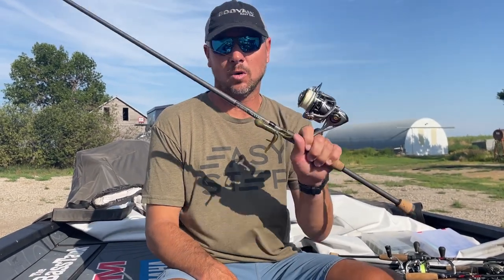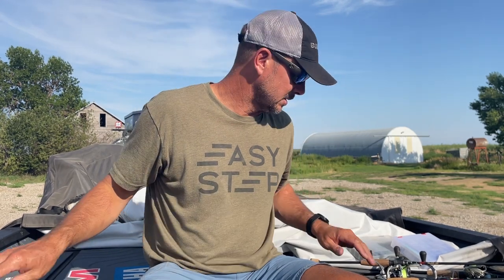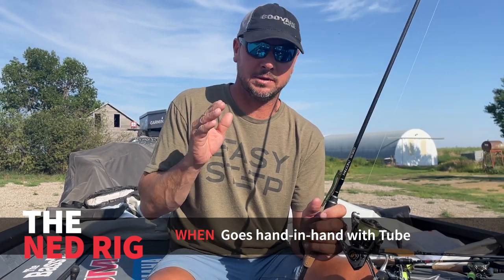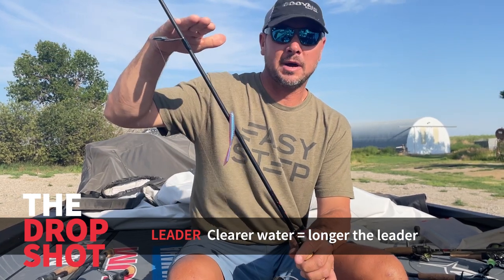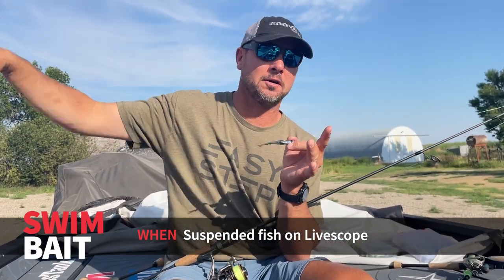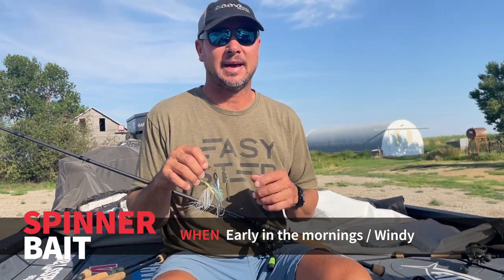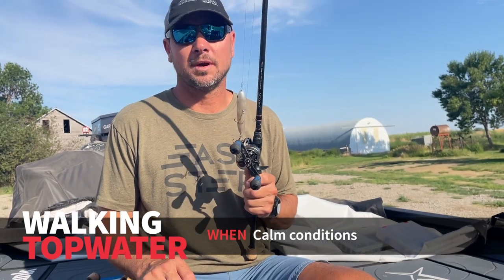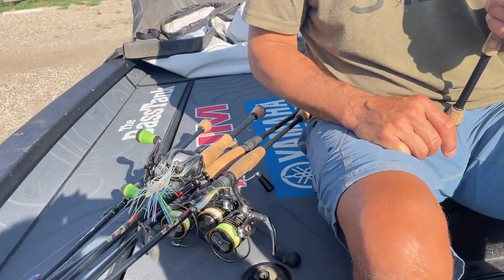TOP 6 Smallmouth Baits for Clear Water (These Work EVERYWHERE!)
TOP 6 Smallmouth Baits for Clearer Water (These Work EVERYWHERE!) - These baits are my go-to lures regardless of where I go when fishing clear water for smallmouth bass.  They work from back home in Oklahoma to up north in New York. Bottom line for me, these baits are always rigged up when smallmouth bass fishing.

Videography & Edit by Creating Outdoors